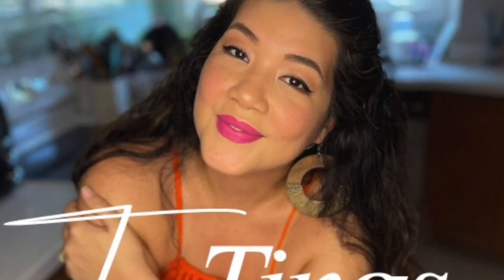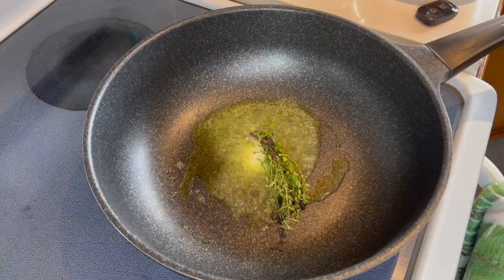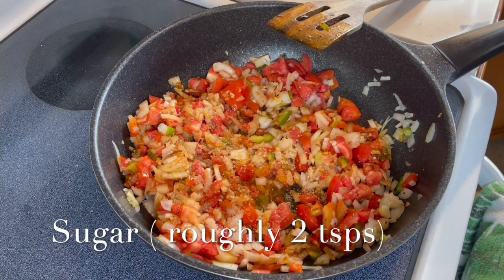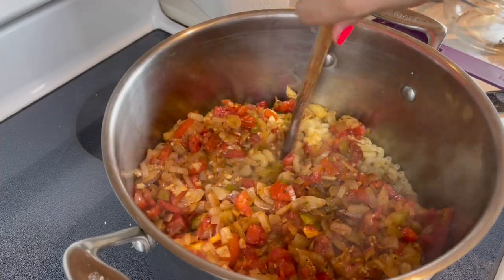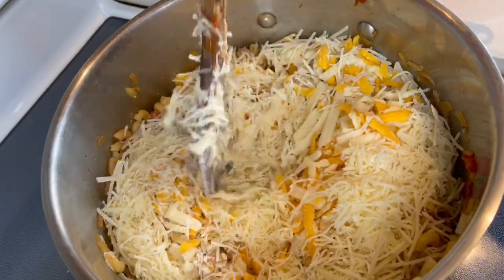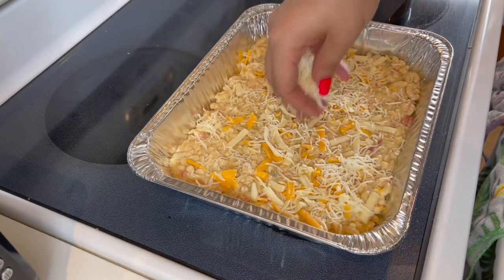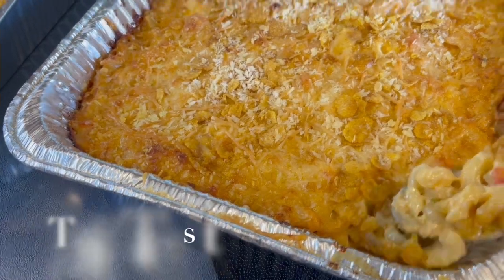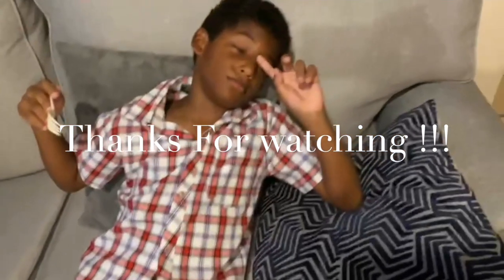How to Make Mac & Cheese | TessTings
Mac & Cheese yes please !!!
Who don’t love a good Mac & Cheese though ??? 👀👀👀
It’s a staple for our family at any Sunday dinner and it went down quite well for Christmas dinner too (or so I was told ☺️)
This Mac & Cheese was shown to me by my Mum and then I added my own twist ☺️, after all that’s what it’s all about eh!
I hope you give it a go and add your own flair too.
 Let me know how it stay 🤣.
Have an amazing week y’all and as always “Eat Good”